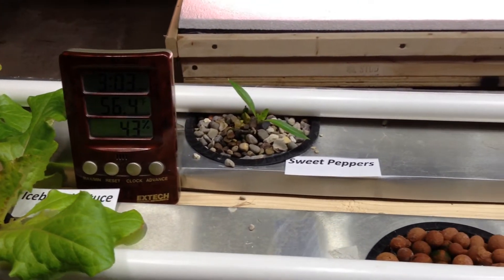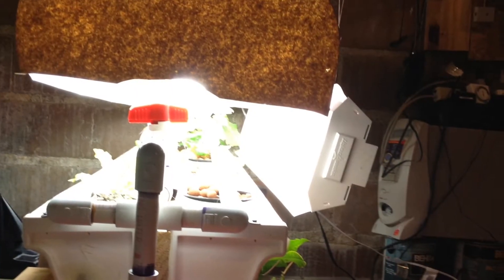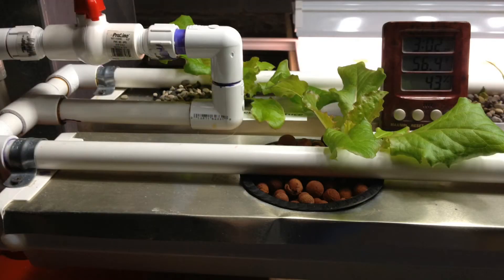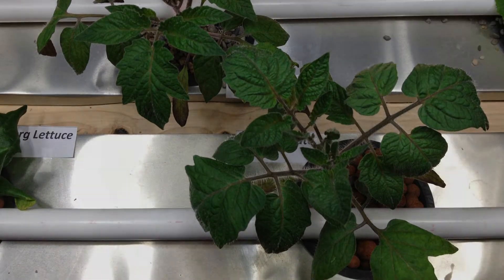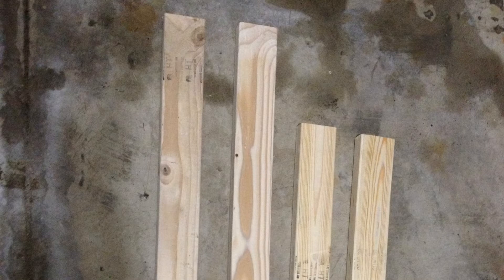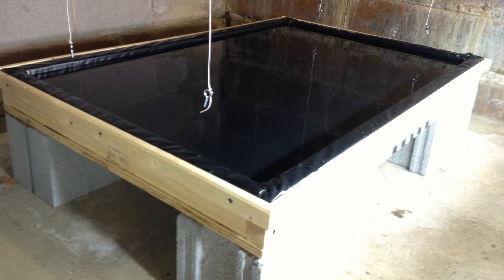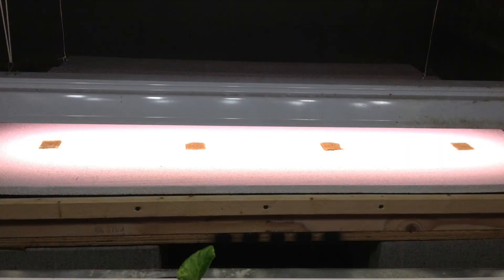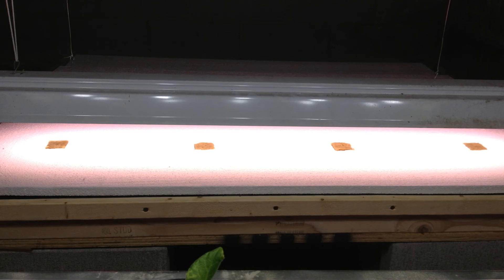Week 6 update, Lighting Experiment Results, and construction of a Raft System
The results from the 1 week lighting test are in. Last week we hung a grow light next to the hydroponic system to see if the plants would grow toward the grow light and not the new lighting system that we built.
We started a new hydroponic raft system. Check out the build after the weekly update. This is Week 6 update of a weekly video series.